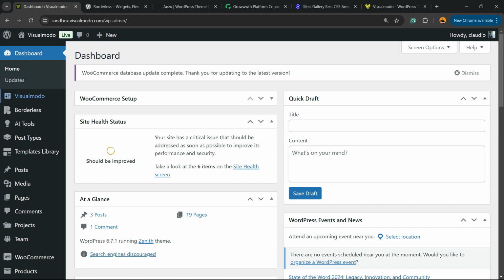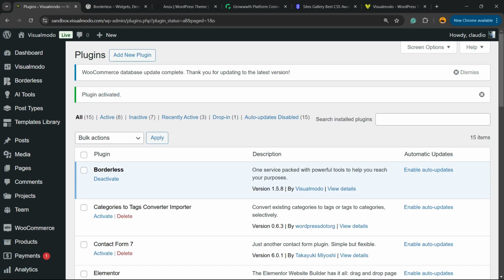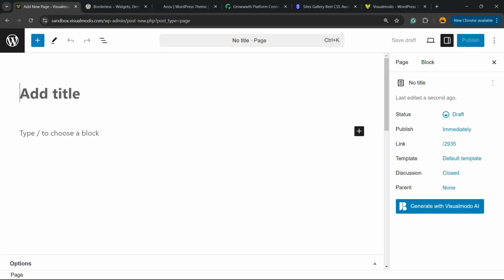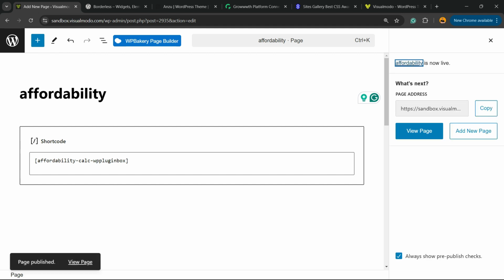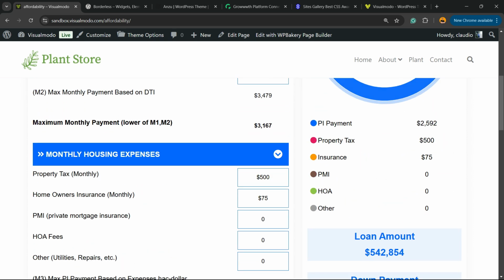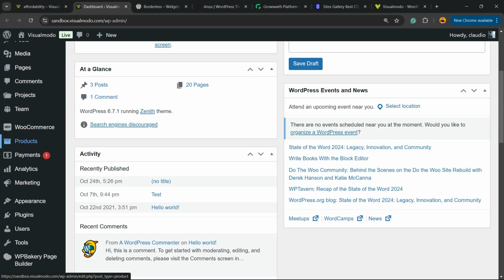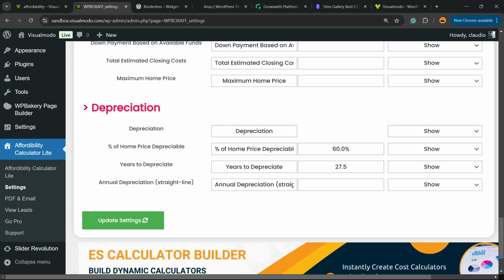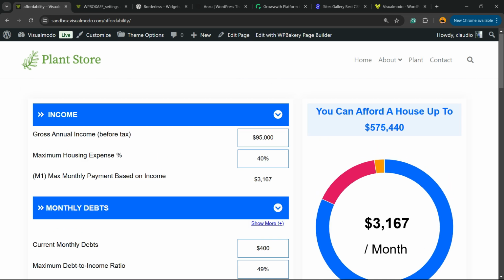How To Add a Home Affordability Calculator In WordPress Website For Free? 🏡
Looking to provide value to your website visitors by helping them estimate their home affordability? In this step-by-step tutorial, you'll learn how to add a Home Affordability Calculator to your WordPress website for free. Perfect for real estate websites, mortgage brokers, or finance bloggers looking to engage users and generate leads! 🚀

💡 What You’ll Learn in This Video:
🛠️ The best free tools and plugins to add a Home Affordability Calculator to WordPress.
🔧 Step-by-step guide to install and configure the calculator plugin.
🏠 How the calculator works to help users determine what homes they can afford.
🎨 Tips to customize the calculator design to match your website’s look and feel.
📊 Why adding tools like this improves user experience and boosts SEO.
📢 Why Add a Home Affordability Calculator?
Interactive tools like affordability calculators not only engage visitors but also boost user retention and increase conversions on real estate and financial websites. It’s a smart way to attract traffic and offer real value!

💬 Let’s Discuss:
What tools do you use to engage visitors on your WordPress site? Share your favorite plugins or ask questions in the comments below!